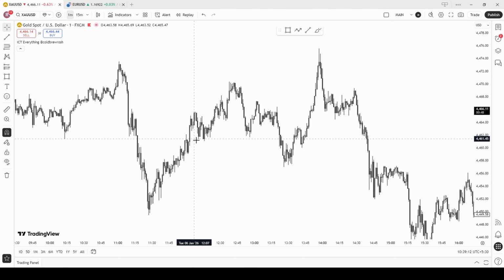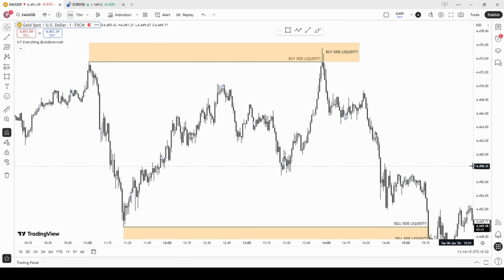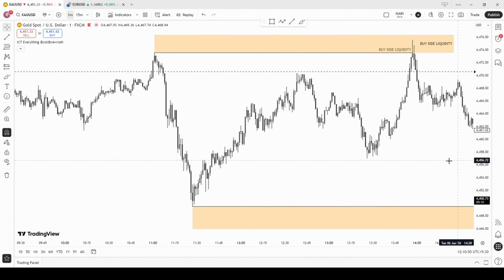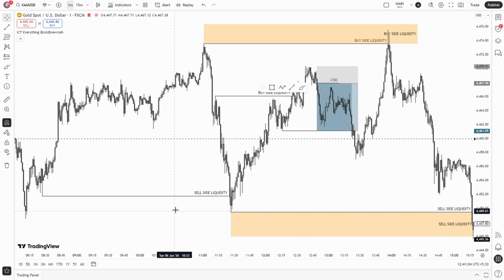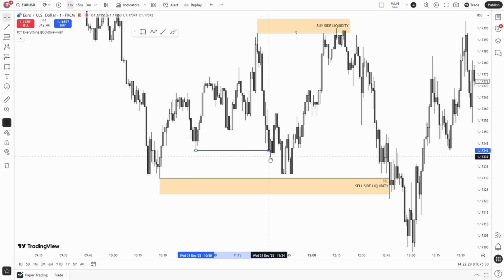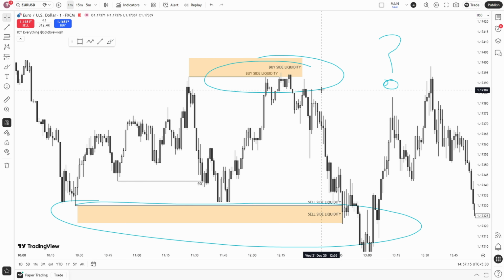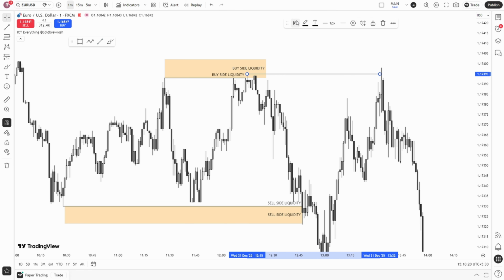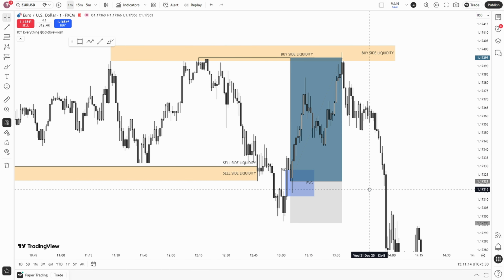Liquidity Beginner Guide | Liquidity Sweeps